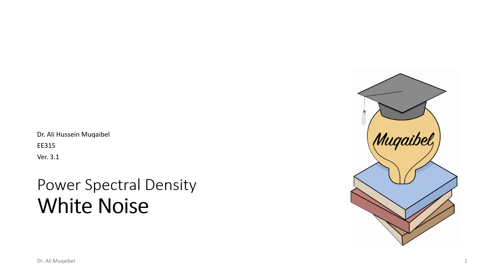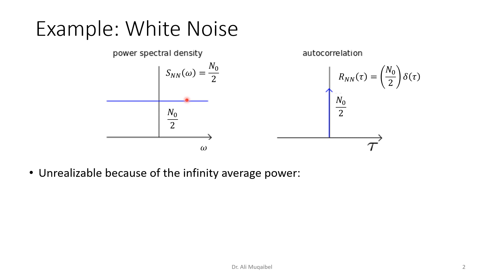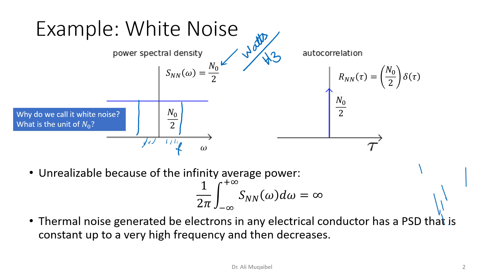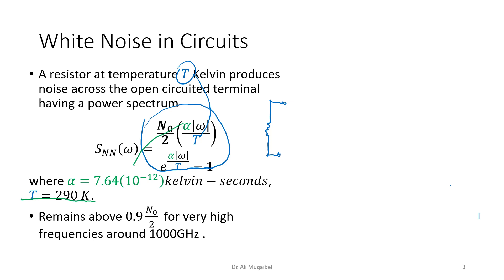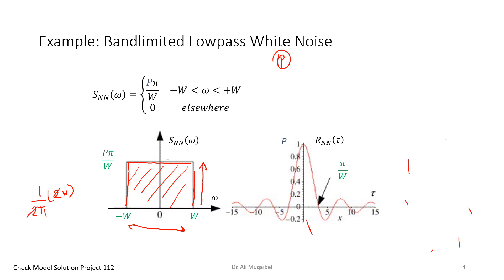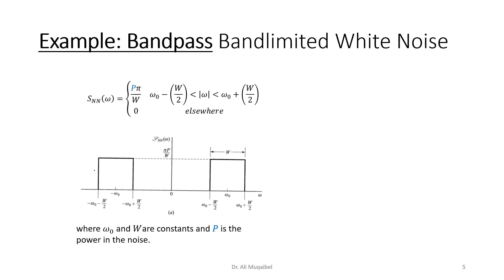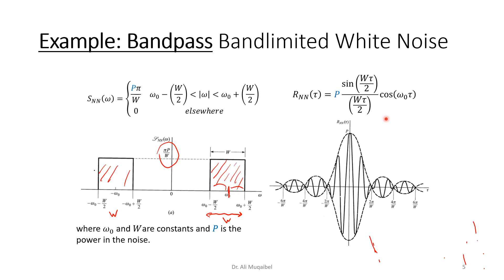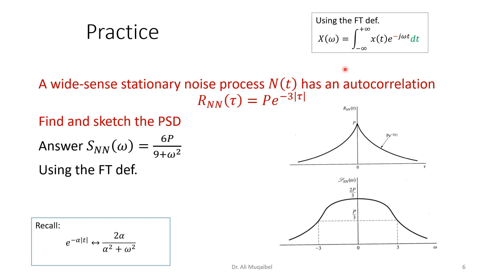7.2 Power Spectral Density White Noise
Power Density Spectrum of White Noise. Filtered White Noise.
We also consider low-pass filtered white noise and band-pass white noise.